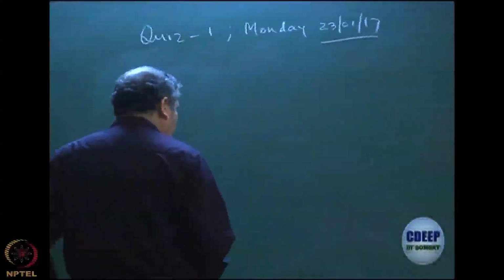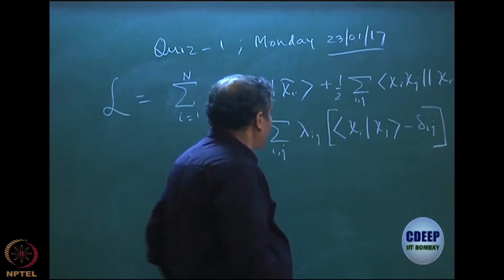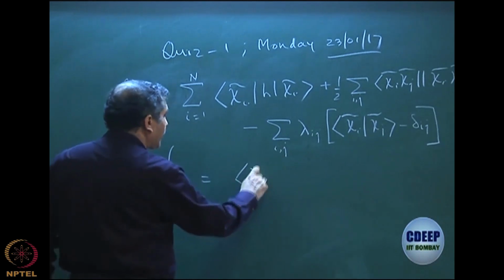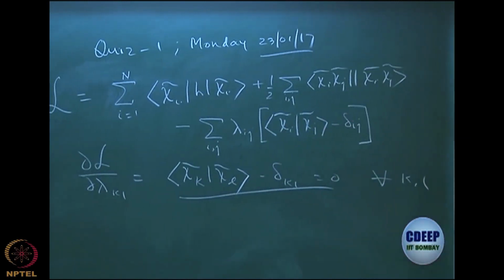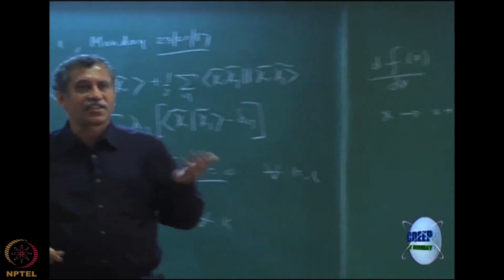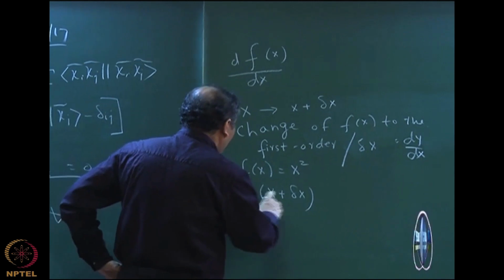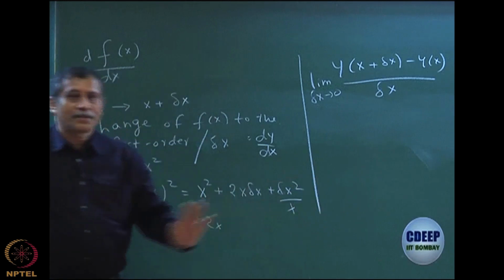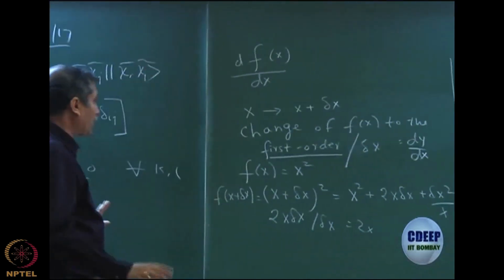General lagrange variation